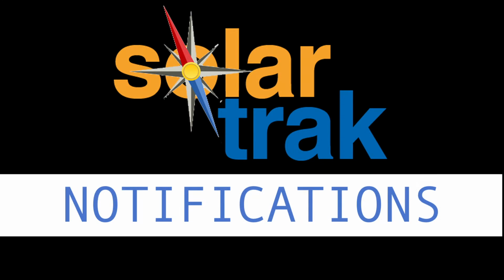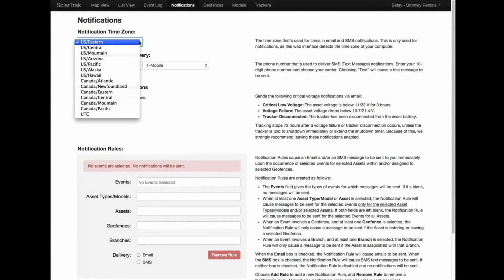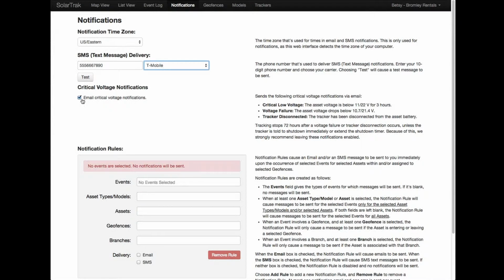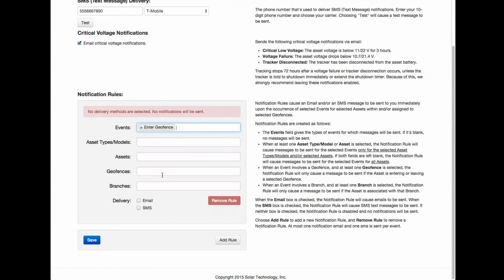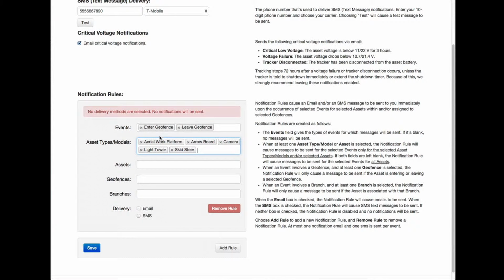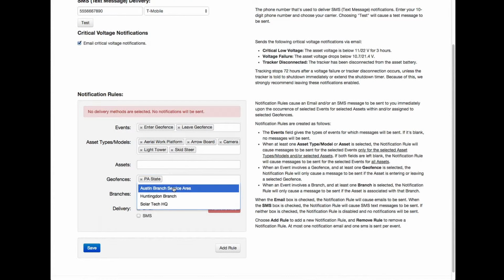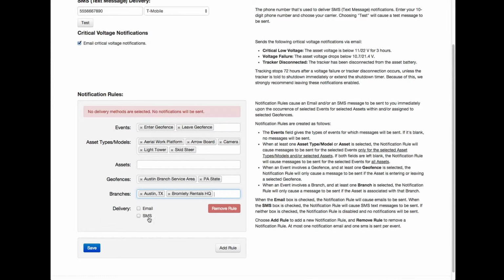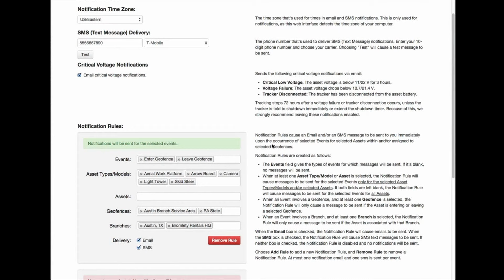SolarTrak Training Video: Notifications